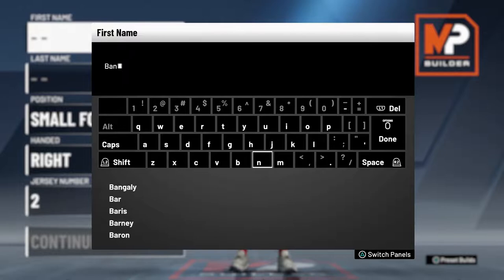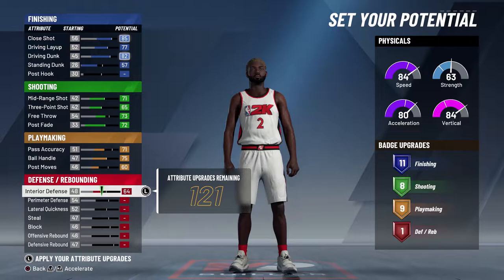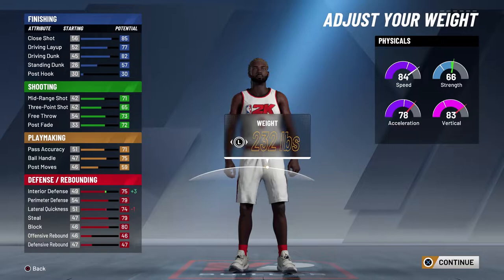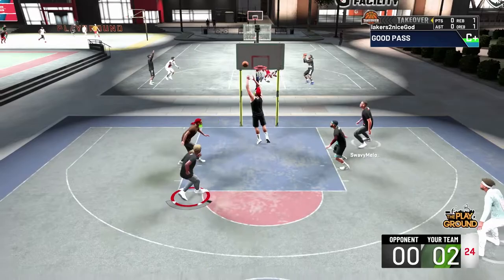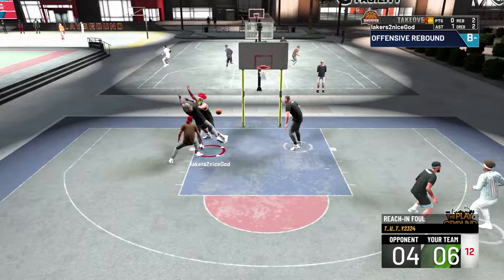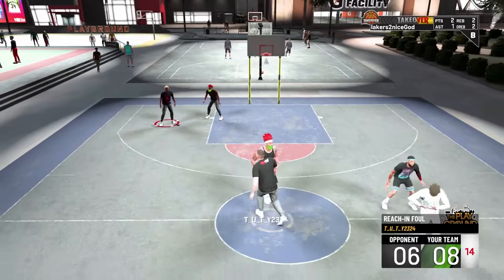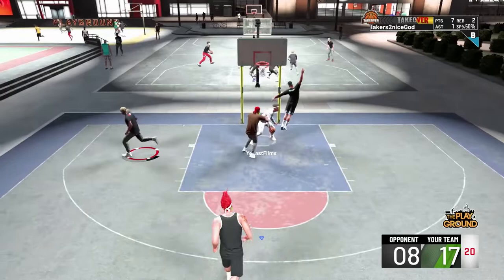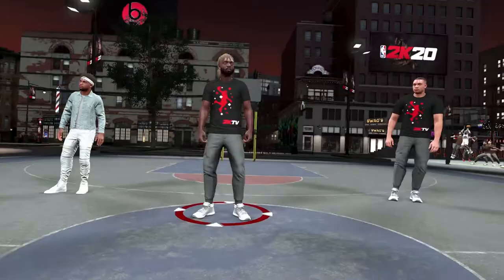THIS MAY BE THE BEST🔥🔥KAWHI LEONARD🔥🔥 😱DemiGod BUILD ON NBA 2K20. With Gameplay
Best SF Build in NBA2K20. KAWHI LEONARD BUILD. GODLY BUILD.